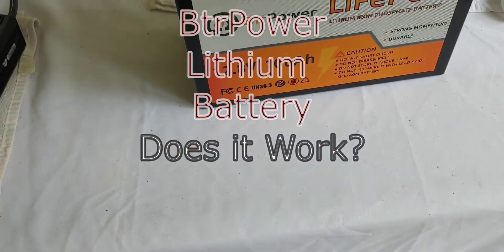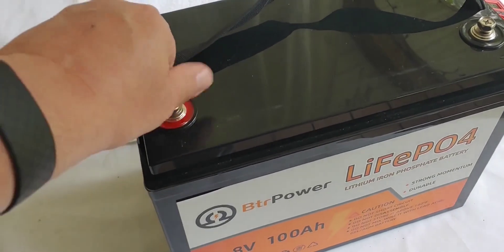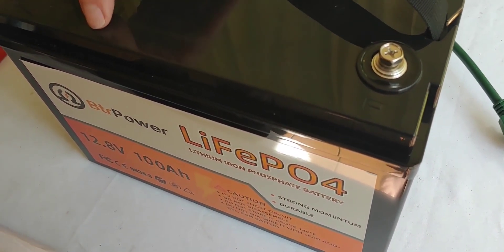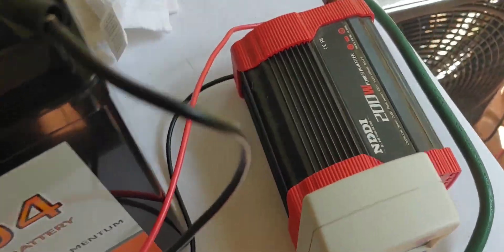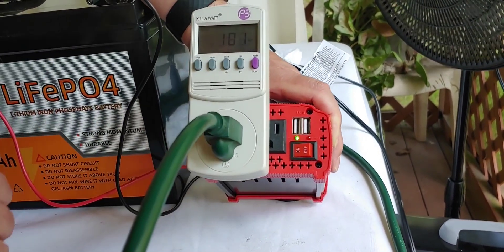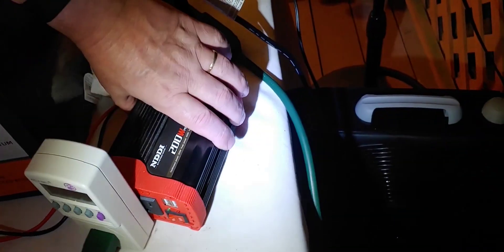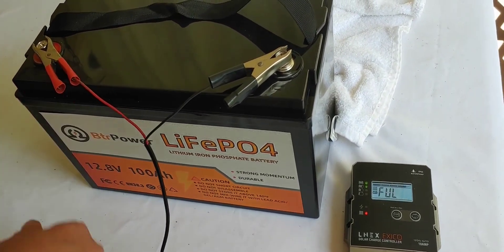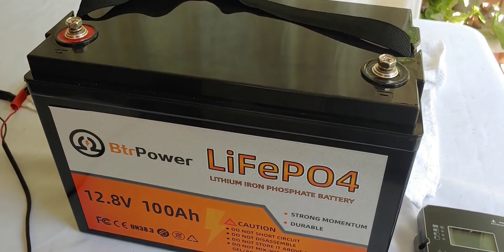BtrPower LifePo4 battery - does it really perform as expected?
I tested one of the cheapest lithium batteries on Amazon to see if it works as advertised.  I set up a test to use the battery in real world conditions to see if it functioned as a true 100-Ah battery.

Link to BTR Power battery

The controller runs about $40.00 and so far, I think it is pretty good for the price. Check it out here with this link to amazon